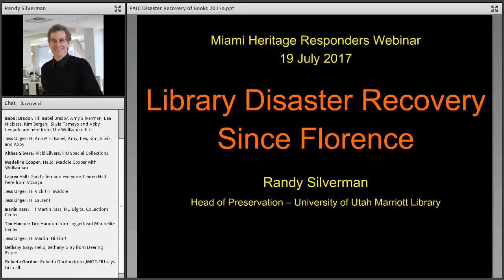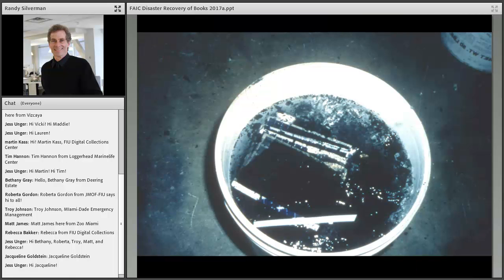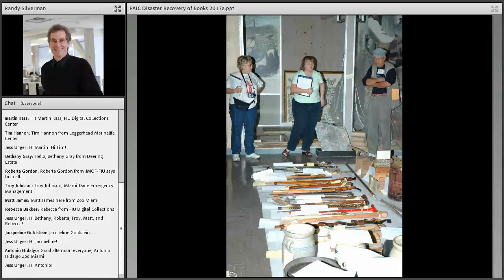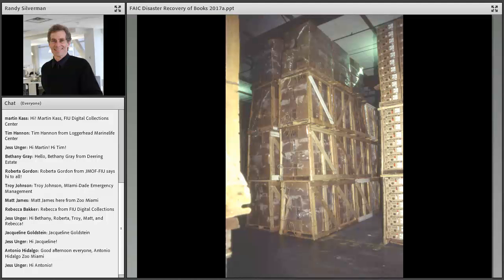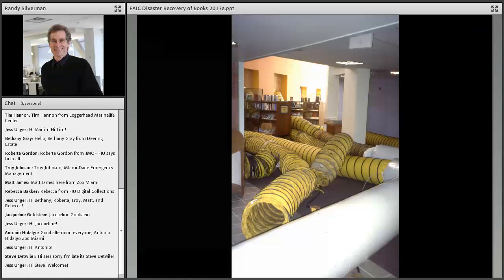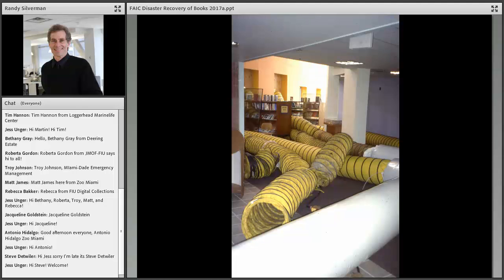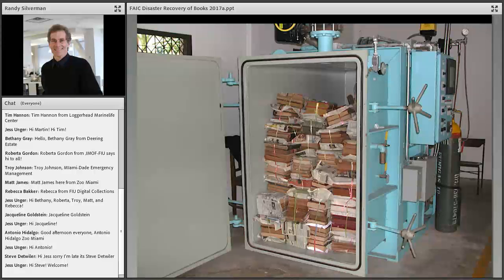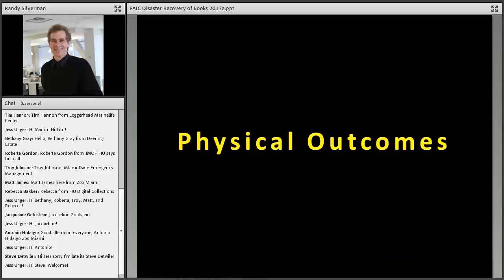Miami Heritage Responders Webinar #2: Book and Paper Salvage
Recorded Wednesday, July 19, 2017